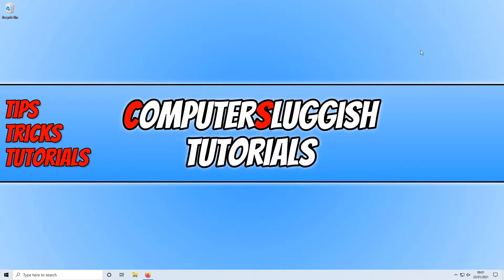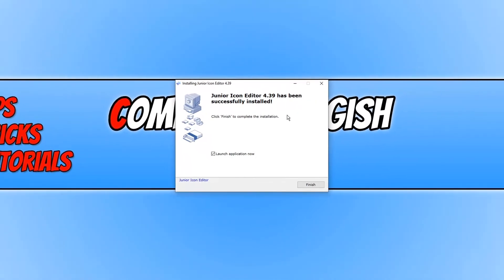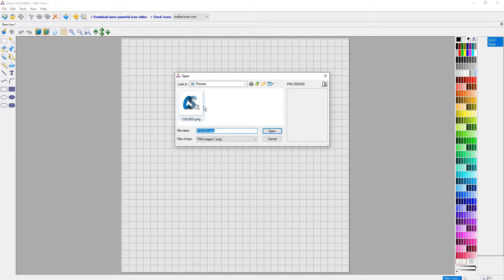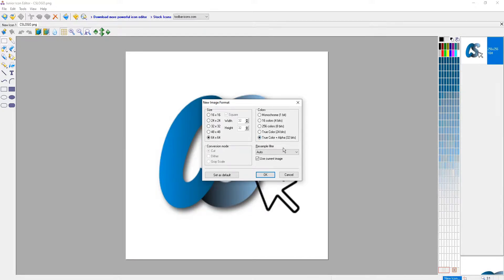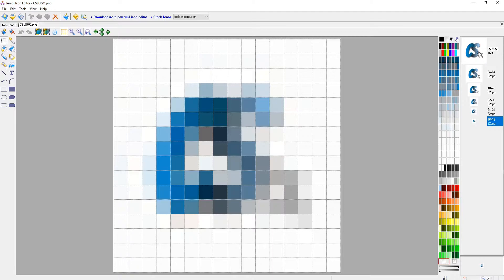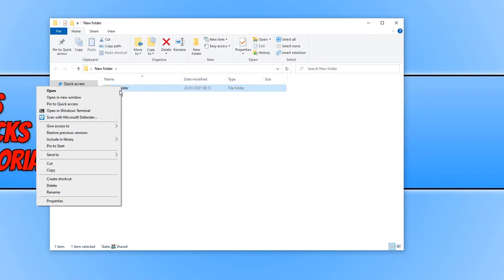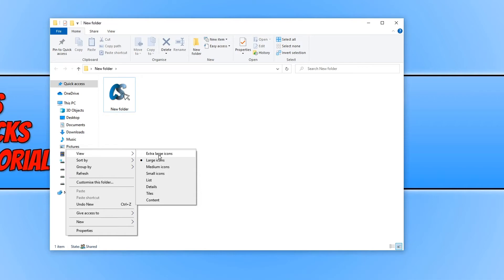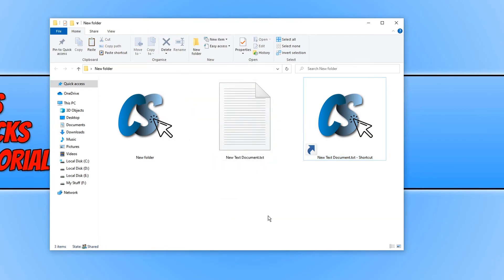Create A Windows 10 Icon Using Any Image | Custom Folder & Shortcut Icons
In this Windows 10 tutorial, I will be showing you how to create a Windows icon on your PC or laptop, using any image of your choice. This is great if you like to customise Windows and your desktop and want to create custom folder icons and shortcut icons to images of your own.